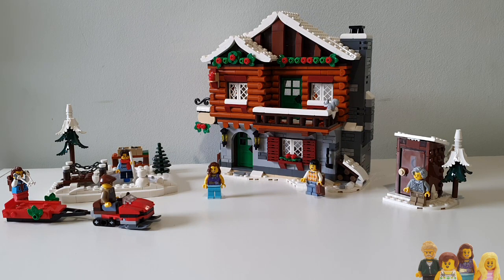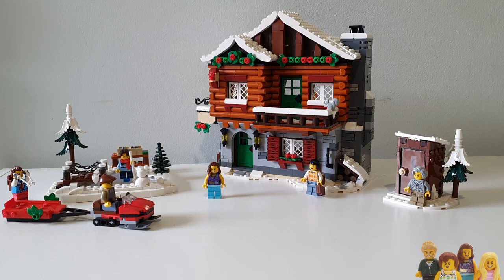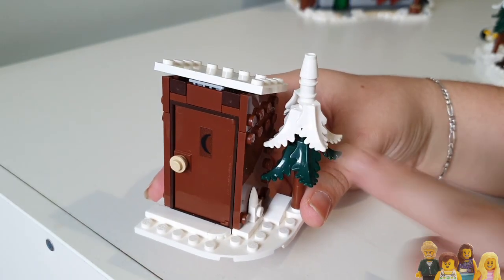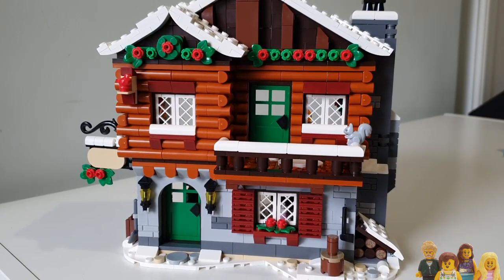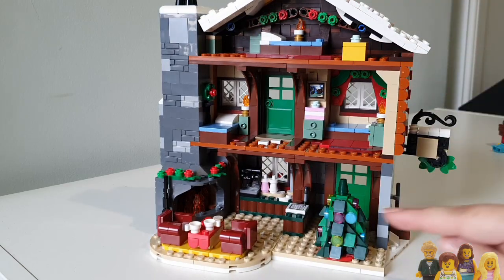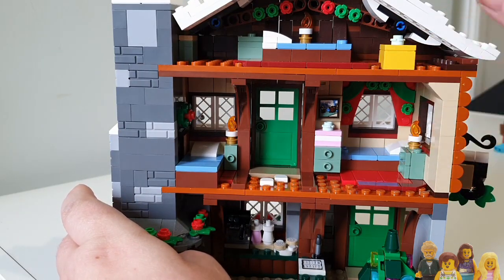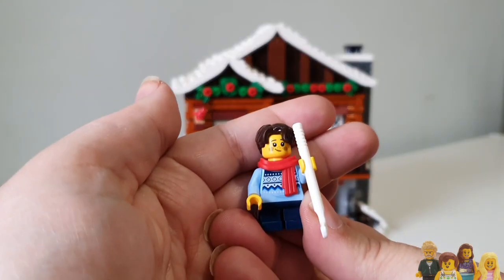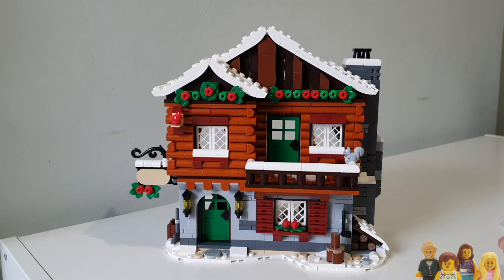Lego Winter Village - 10325 - Alpine Lodge - A Review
It's Winter Village time, and the latest set is certainly beautiful. Let's take a closer look together.